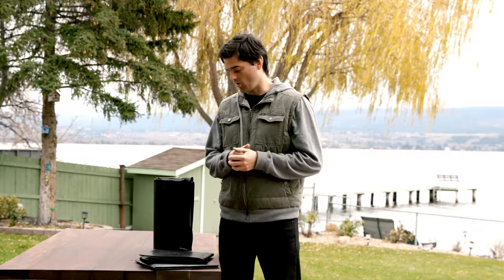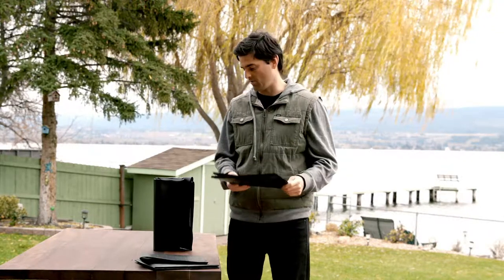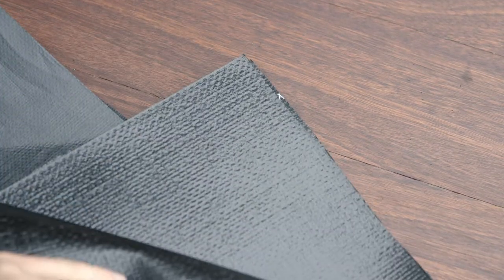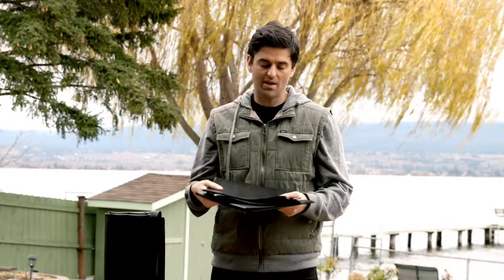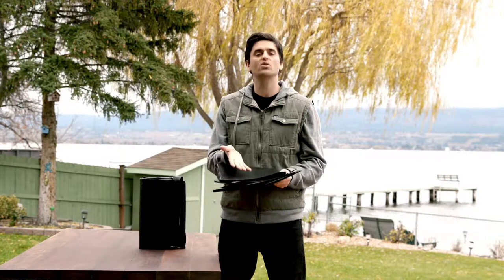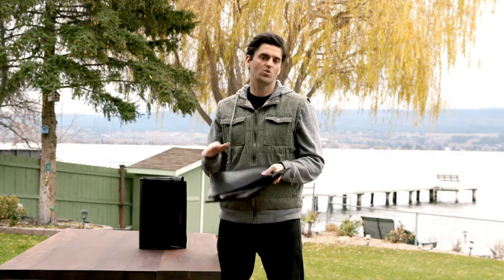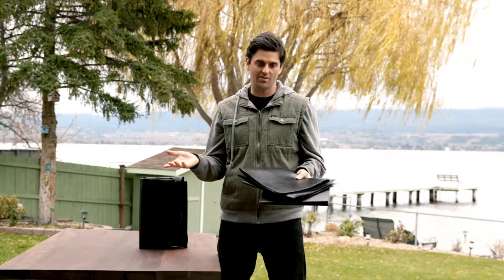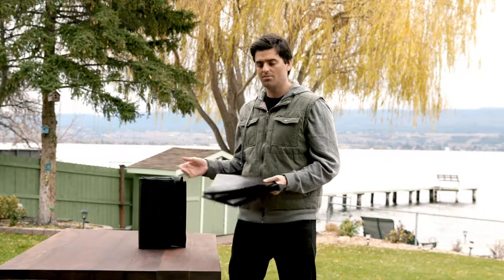Premium Grade RPE Pond Liners by Everything Ponds Overview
The Everything Ponds Premium Grade RPE liner is a high quality, all North American made liner that is perfect for use in ponds, water features, lakes, streams, rivers, dams, golf course water hazards, irrigation ponds, aquaponics tanks or any other water containment situation.